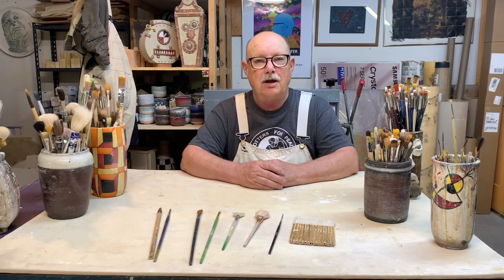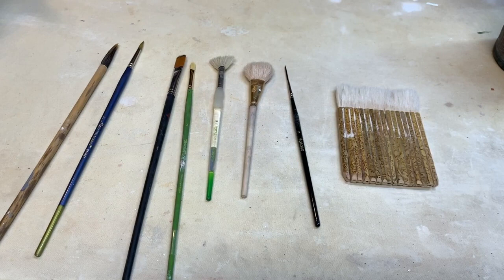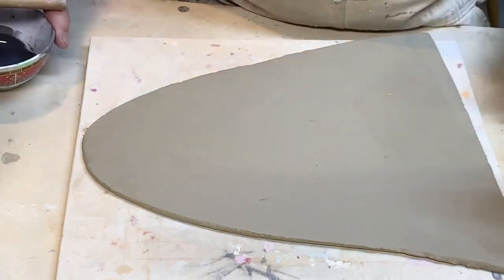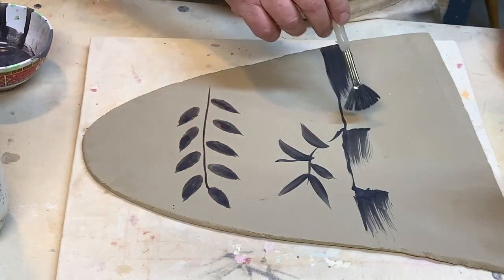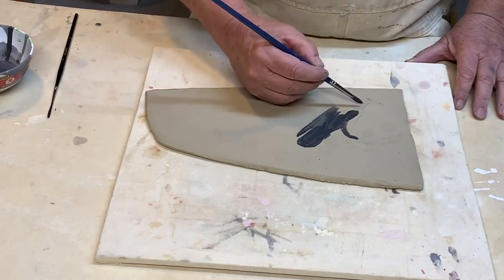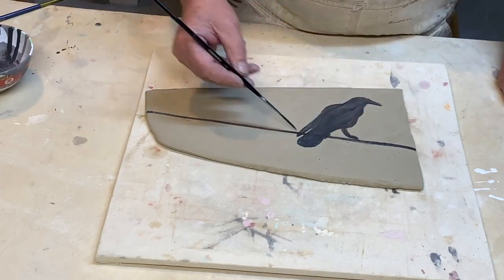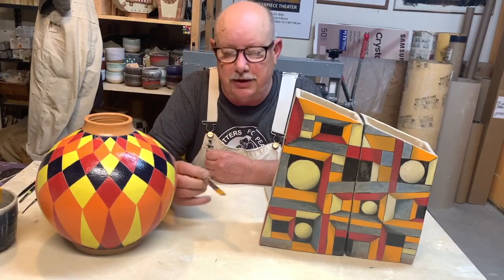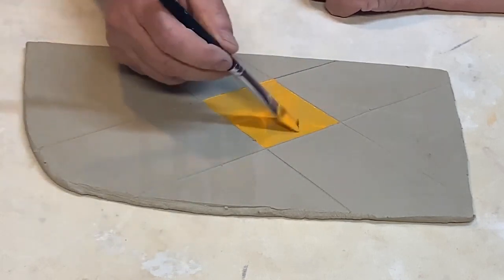Ceramic Pottery Brush Choices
In this @donhallworks how to video Don demonstrates how he paints underglaze using various styles of paint brushes.